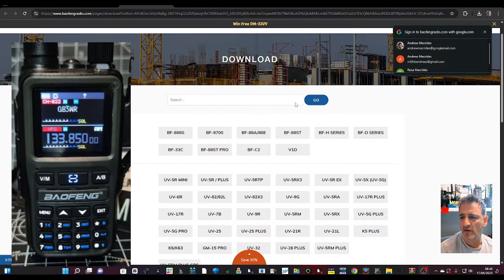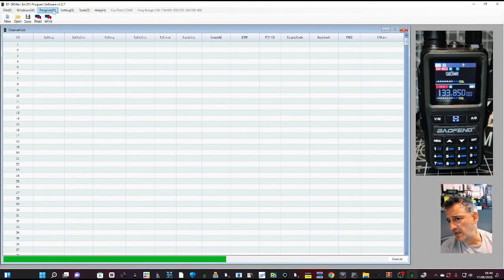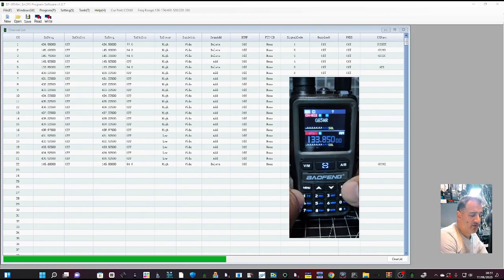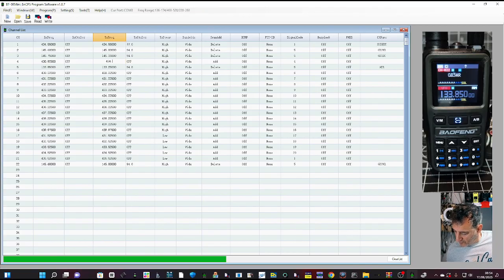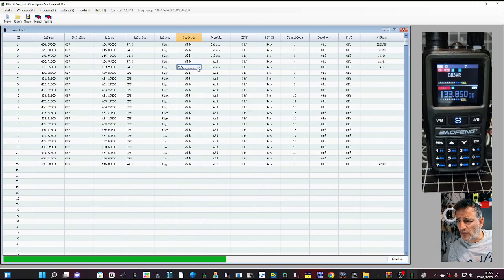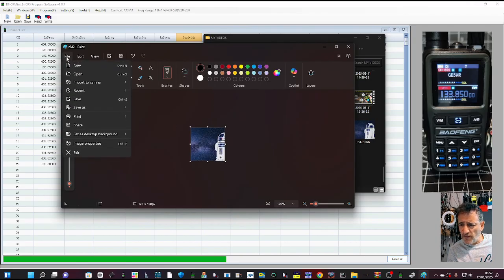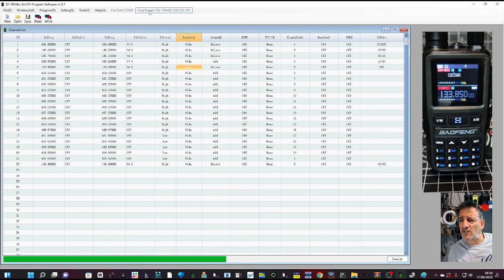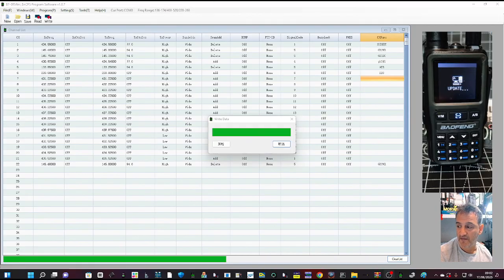Baofeng MINI UV-5R , CPS Software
PURCHASE UV5R MINI